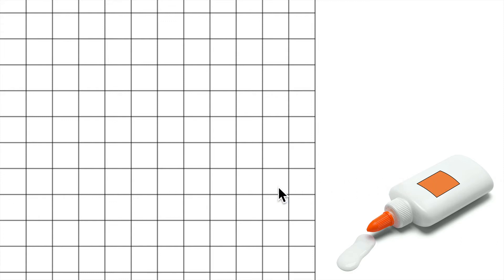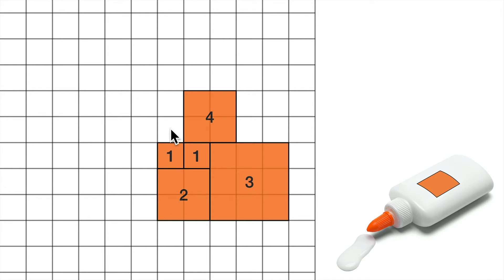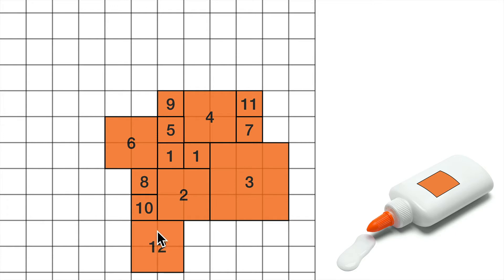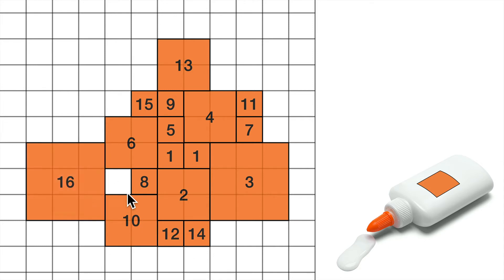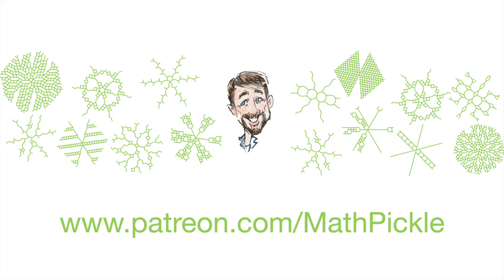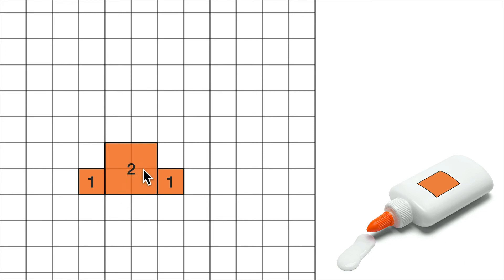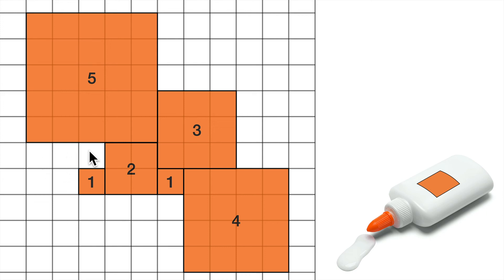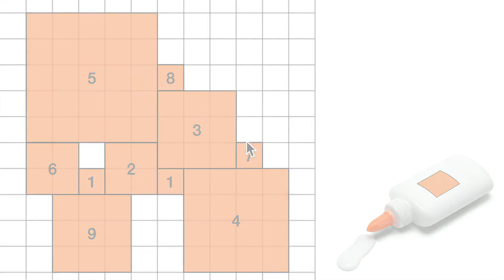Glue - a sticky mess of a mathematical puzzle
This geometric square-gluing puzzle is one of my best from 2021. The rules are simple:

1) On a regular Cartesian grid, start with two 1x1 squares labelled "1."
2) Glue a new square labelled "2" then "3" then "4" etc.
3) Each new square must be glued to other squares along part of an edge. The sum of the labels of these other squares must equal the label of the new square.
4) The edge length of the new square must be smaller or equal to its label. All edge lengths are integral and follow the Cartesian grid.
I'll post a link to the $250 winner of the most beautiful solution here.
Gord! Is a father of two teenagers, a designer of board games like Santorini and a designer of puzzles like you’ll find on his website, MathPickle.com. There is nothing he enjoys more than stumping students and having them stump him.
MathPickle.com is a free online resource of original mathematical puzzles, games and problems for K-12 teachers. Founded by Gord! in 2010, MathPickle’s puzzles and games engage students in tough problem-solving. Puzzles are organized by grade and subject – each designed for a 45-60 minute period. All have low floors and high ceilings. They engage struggling students in curricular skills and deflect top students into tenacity-building challenges.

MathPickle is not a curriculum. Instead, it unearths gems of mathematics, the best of which are essential in every curriculum.

MathPickle’s top objective is to get unsolved problems in classrooms worldwide. The idea is not to give students an unsolved problem and then laugh at them. A well-chosen unsolved problem can be both curricular and presented in such a way to give vignettes of success on the increasingly difficult path.

MathPickle gives every student – especially top students – a regular experience of failure – starting in Kindergarten. This removes the stigma of failure from the classroom. MathPickle also gives every student – especially struggling students – a regular experience of success. This requires that fast students are managed so as not to impinge on the full-hearted success of the methodical, slower problem solvers. We rejoice when students ask for “homework.” We laugh when they must be stopped from working and told to go out for recess.